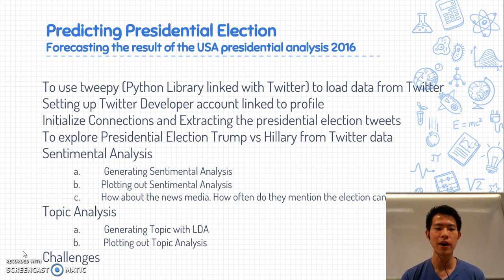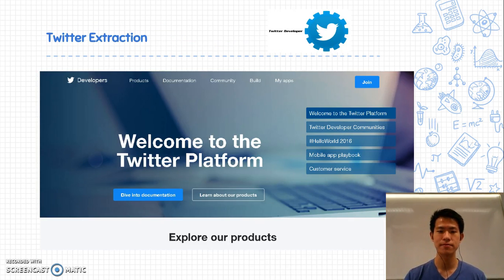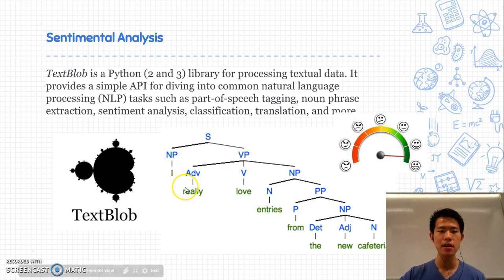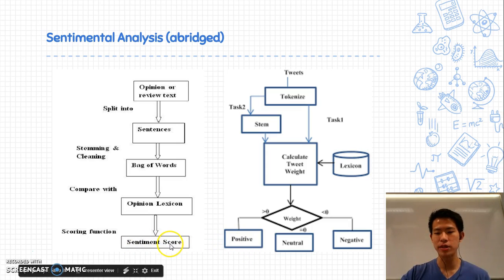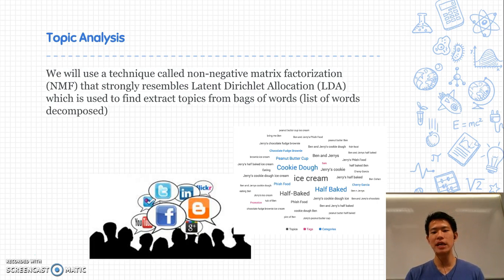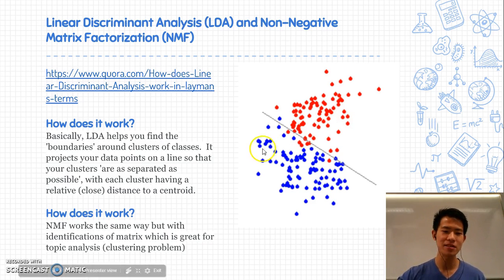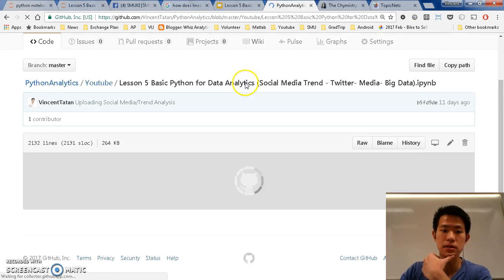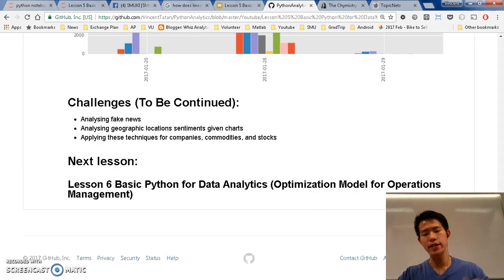Lesson 5 Basic Python for Data Analytics Social Media & Twitter Analysis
Feel free to access my github for Twitter Social Media Analysis

This is the playlist where I am going to explain step by step of this tutorial